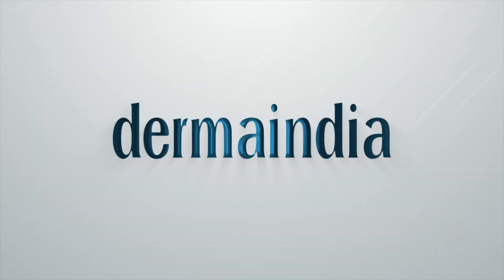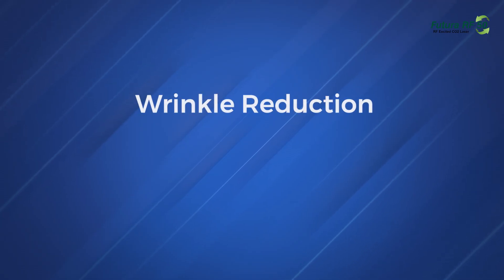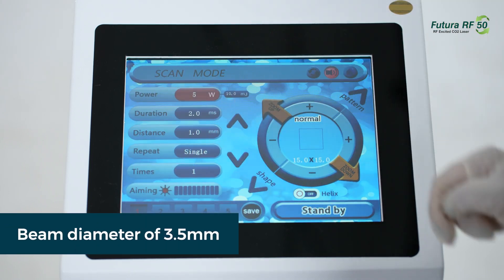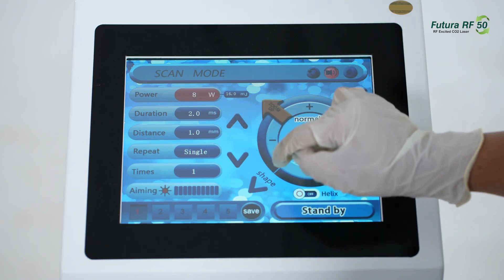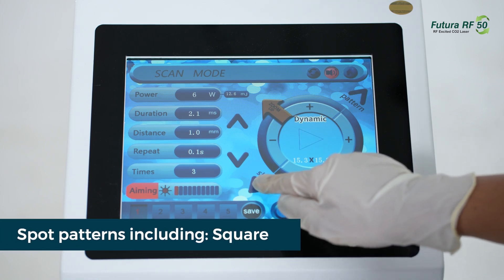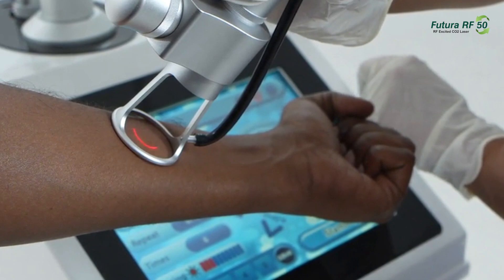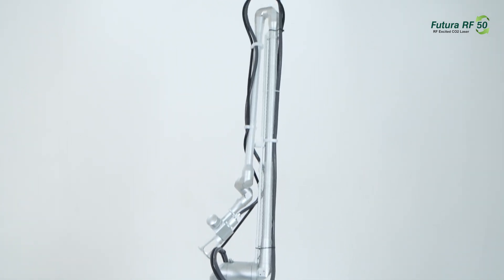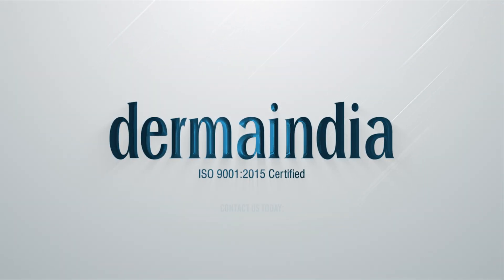Futura RF 50 | Derma India | The Artistic Studio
Check out the video from The Artistic Studio to explore how Dermaindia’s Futura RF 50 can change your skin game! This cutting-edge device uses cutting-edge RF technology to efficiently get rid of acne scars and make your skin look tighter, resulting in a fresher, more youthful look. Find out how our inventive method highlights the special qualities and advantages of this state-of-the-art skincare product.

To further gain insight on who we are

Step into the world of artistry,

No 85, Teckno Saikrish, 4th Main Rd, CBI Colony, Kandanchavadi, Perungudi, Chennai, Tamil Nadu 600096

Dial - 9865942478